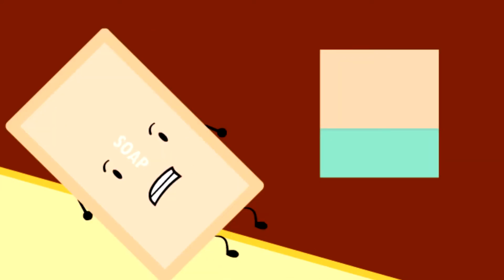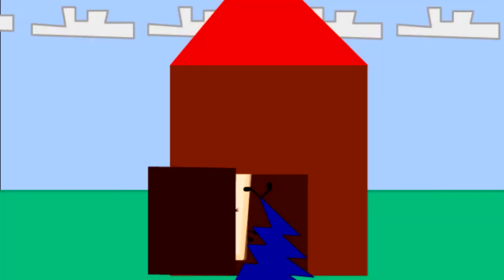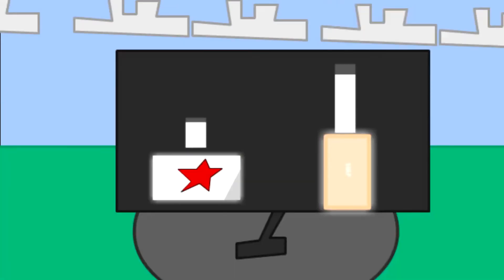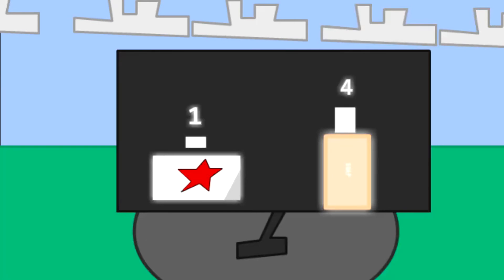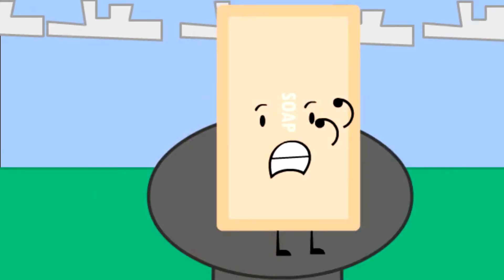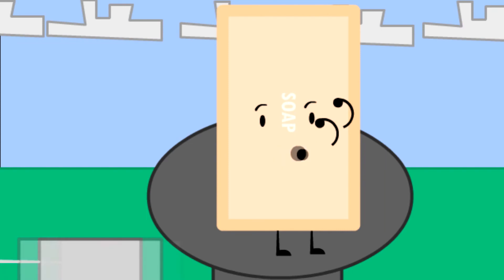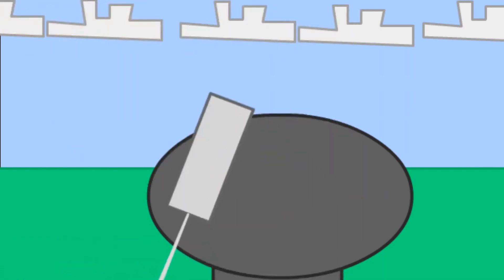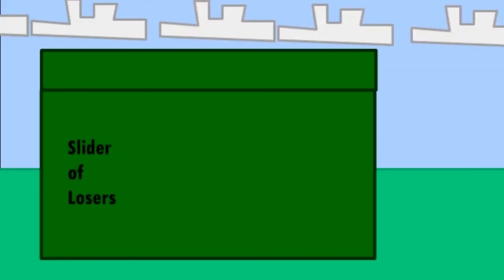Object Rashed - Best Of Soap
Soap got even barely more screen time before he was eliminated.